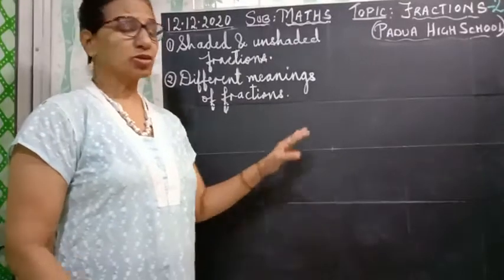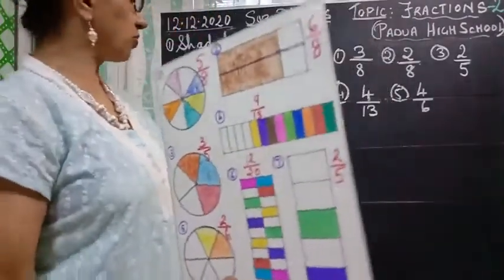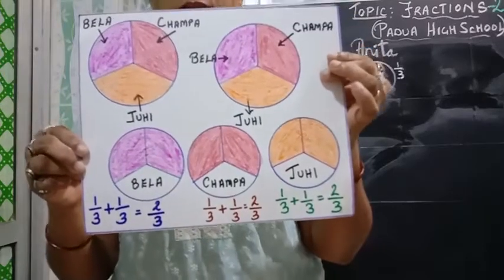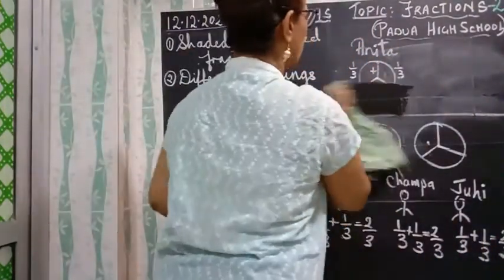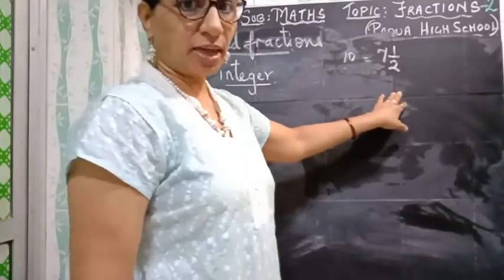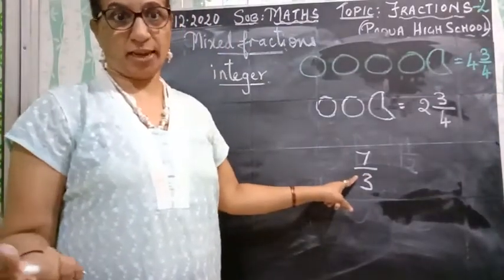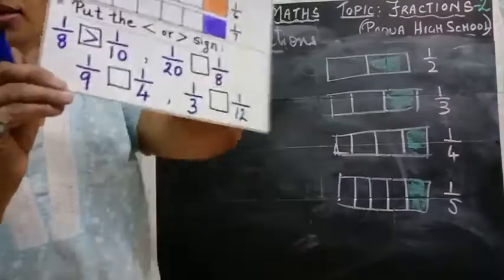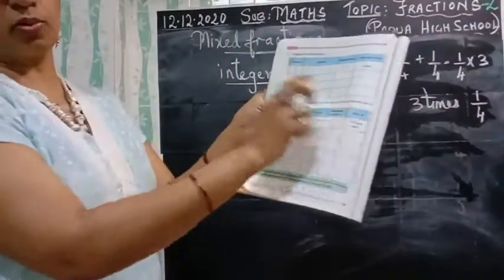DEC 2020 FRACTION PART 2